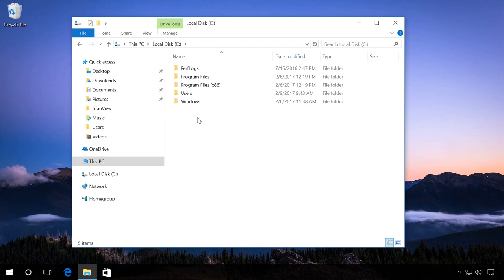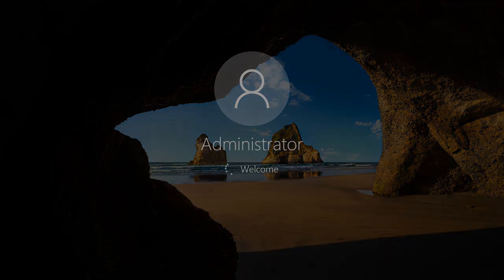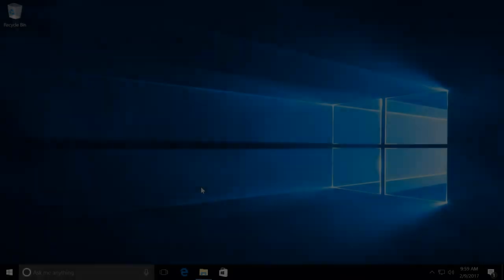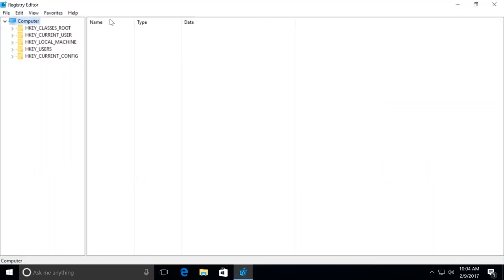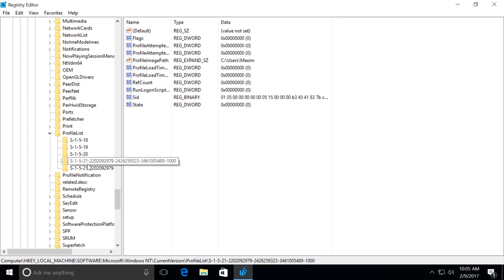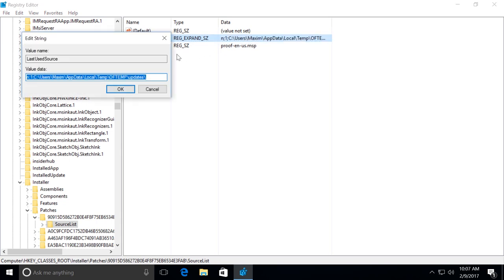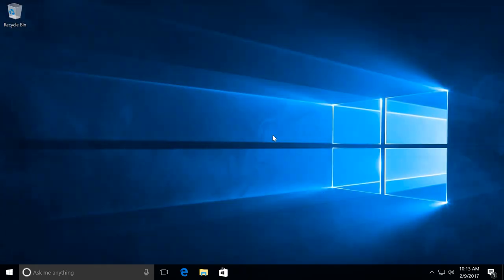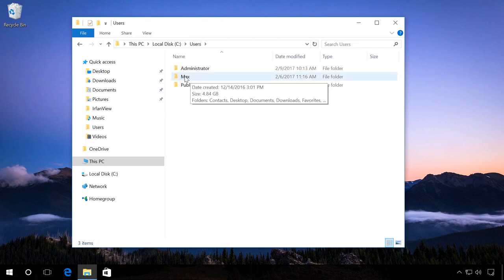👨‍🎓 How to Rename the User’s Folder in Windows 10 (2021)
👍 Watch how to rename the user’s folder in Windows 10, which can be found in C:\Users. In my case, it is “Maxim,” and I want to rename it into “Max.” Note. If you are not an expert user, I wouldn’t recommend that you do it.

Windows System Files: Where They Are Stored, How to Display or Restore Them

Contents:
00:00 - Intro;
0:24 - First Step How to Rename Windows 10 User Folder;
1:07- Second step;
1:46 - Third step;
2:14 - Fourth step;
3:26 - Note;

Let’s begin. Here is the first step.
Right-click on the Start menu and select Command Prompt (Administrator).
Type in the command “net user Administrator/active:yes” and press “Enter”
Note. If your operating system was initially in English, and then you changed the language, the word “administrator” should be typed in Latin letters.
The command is successful.
Now log off the current account and log in with the account we have just activated.
We are logged in with the built-in account, “Administrator”

Here is the second step.
Note. If you have Windows 10 Professional or Enterprise, you should do everything I show in this step; but if you have Windows 10 Home, you should skip it.
Right-click on the Start menu and select “Computer Management.”
Open “Local Users and Groups” and then “Users.”
Right-click on the username for which you are going to change the folder name and select “Rename.”
Make changes. Ready.

Here is the third step.
Note. This step is good for Windows 10 Professional, Enterprise or Home.
Open disk “C” (the operating system is supposed to be there), go to the folder “Users” and rename a corresponding folder, just as you did it in the previous step.
Ready.

Here is the fourth step.
Enter “regedit” in the search field.
Press Enter.
The Registry Editor starts.
Now go to “HKEY LOCAL MACHINE” - “SOFTWARE” - “MICROSOFT” - “WINDOWS NT” - “CURRENTVERSION” - "ProfileList"
In the list of identifiers, find the one corresponding to your account the name of which you are trying to change.
Double-click on the value and rename it.

Note. For Windows 10 Professional or Enterprise, these actions will be enough, but if you skipped the second step (supposing you have Windows 10 Home), you need to take the following actions (even if you have Windows 10 Professional or Enterprise, this can be done just to be on the safe side):
- Highlight the upper line in the Registry Editor.
- In the menu, click on “Edit” - “Find”
- Enter “C:\Users\” and the old name of the user’s folder into the search field.
- Search for it.
If the search shows you any results, go to those locations to rename the folder so that it has the new name.
After you have done it, click “Edit” - “Find Next” (or just press F3).
In this manner, go on searching and renaming. You should repeat this action until the search shows you no results.

Note. I have Windows 10 Professional, so this action did not have the result described above.
Ready. Log off the administrator account and disable it again.
To do it, log in, this time with your  account.
Start “Command Prompt (Administrator) and enter: “net user Administrator /active:no”
Run it.
All is correct. The folder has been renamed, and there are no problems.  Everything will waork just as it did before all the actions I have shown in this video.